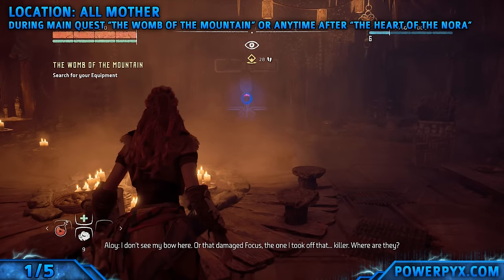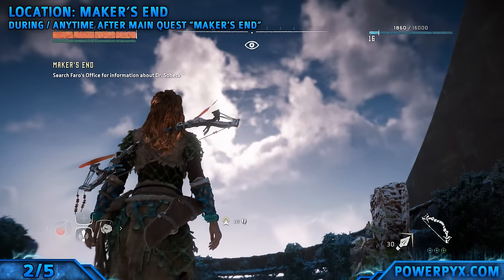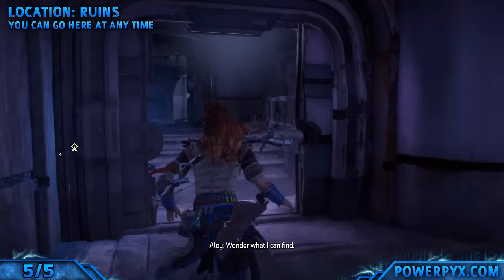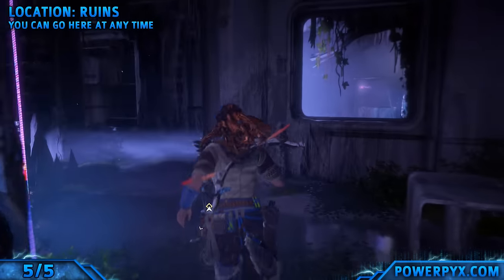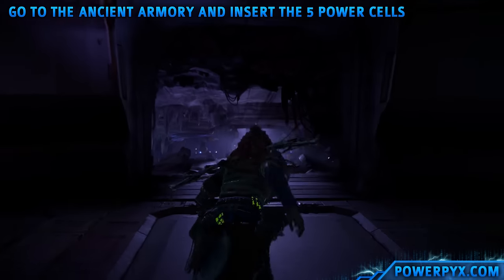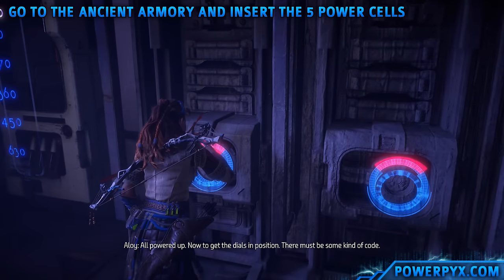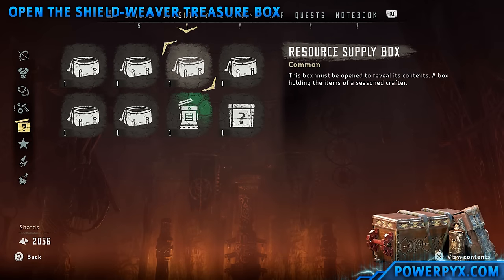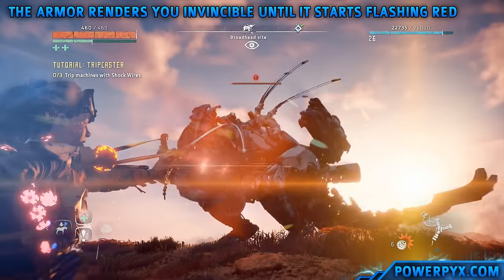Horizon Zero Dawn - How to Get Secret Shield-Weaver Armor - All Power Cell Locations (Invincibility)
How to get Secret Shield-Weaver Armor for Invincibility in Horizon Zero Dawn: You must find all 5 Power Cell Locations and bring the Cells to the Ancient Armory.

Doing this unlocks the trophy "Got the Shield-Weaver outfit" (Recovered an ancient technology and put it to use).

The Power Cells are found in mission areas but you can go back and get them later. The missions areas are locked until you reach a certain point in the story. You can still free roam after beating the story and collect everything after the game ending.
To save some time it would be best if you pick them up during the main quests. If you die you must pick them up again, they are not saved instantly (must reach next checkpoint). The power cells have a green icon which makes them easier to spot.

If you have trouble reaching a location there's an easy trick: Hover over the area on the world map and press D-Pad Down to see the different layers. Put a marker by pressing X at the same location as the video shows. Now in Game Settings (press Options-Button) turn on "Waypoint Pathfinding". This makes it so you get a new waypoint every few meters to guide you through buildings. This is especially useful for the second Power Cell on the 12th floor of Maker's End.
If you get them during the story just follow the main quest markers and you'll get to the areas automatically.

Power Cell Locations:

#1 - Area: All Mother (Main Quest: The Womb of the Mountain) - 0:05
 It's in a side room on the right side after waking up in the mountain (1st floor). Crouch through the hole in the wall to reach it. If you miss it this area gets locked until beating main quest "The Heart of the Nora" which is at the end of the story.

#2 - Area: Maker's End (Main Quest: Maker's End) - 0:52
 At the very top of the tower (12th floor).

#3 - Area: The Grave-Hoard (Main Quest: The Grave Hoard) - 1:52
 3rd floor, after solving the ring puzzle to open the locked door. It's behind the locked door, you'll walk right into it. You have to open this door and do the puzzle as part of the story, very easy to locate this one.

#4 - Area: GAIA Prime (Main Quest: The Mountain That Fell) - 3:42
 3rd floor, after you go through the first part of the building you'll come outside and have to rapel down. BEFORE you rapel down, jump down to the left on the rocks and it's in the hidden purple area.

#5 - Area: Ruins (Free Roam) - 4:23
These are the ruins from the prologue of the game, where young Aloy fell down. Now that she's grown up, one of the doors can be pried open with the spear. When looking at the map it's on the 1st floor in the purple area at the bottom right corner.

After finding all 5 Power Cell Locations head back to the Ancient Armory Bunker. It's marked as a side quest. Insert the 5 power cells, solve the ring puzzle and take the armor. In inventory open the Shield-Weaver Outfit Treasure Box and equip the armor. This unlocks the trophy.
This armor is extremely powerful and renders you completely invincible until it starts flashing red. It absorbs every type of damage, even falling damage. When it turns red go into cover for a few seconds to make it recharge. You can take quite a lot of damage before it gets red. Makes the game much easier.

Captured on PS4 PRO in Performance Mode. Thanks to Sony / PlayStation for providing a copy of this game.